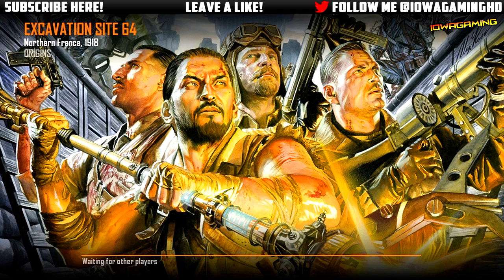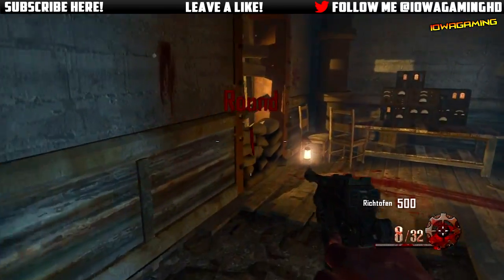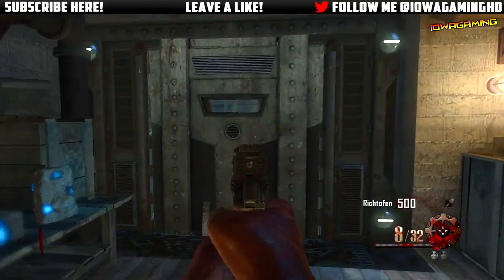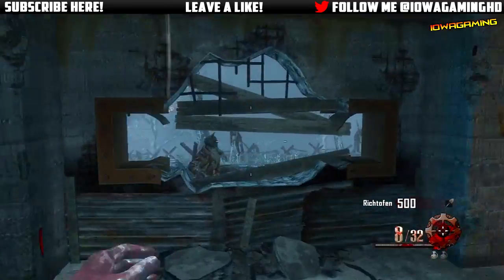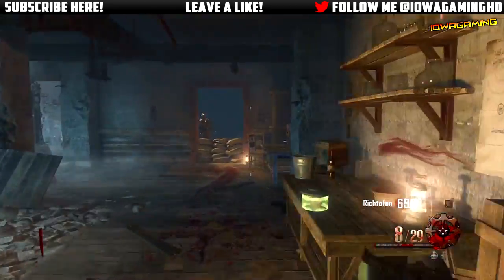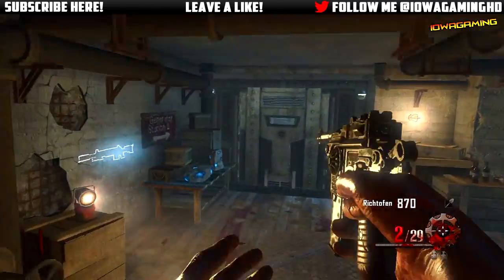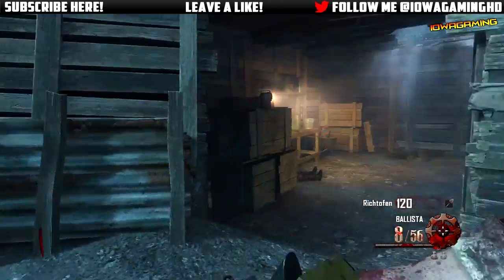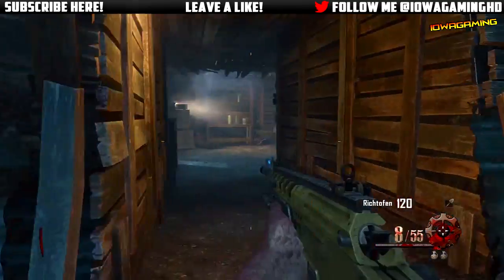*NEW* Origins Tutorial- How to Dig Things Up for Free!